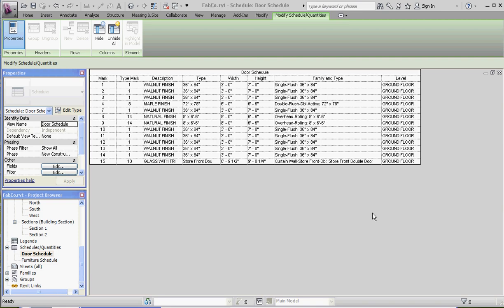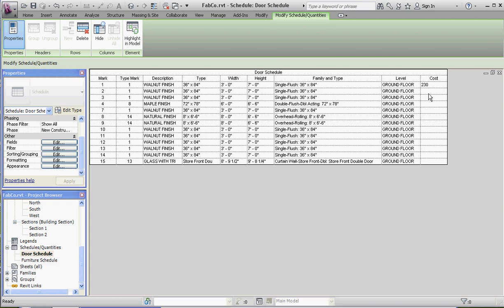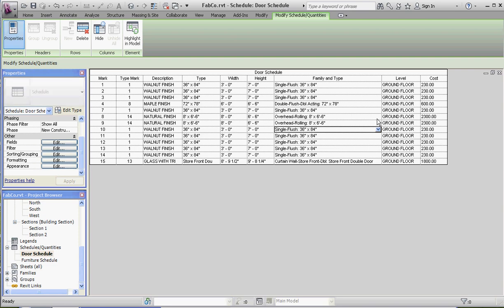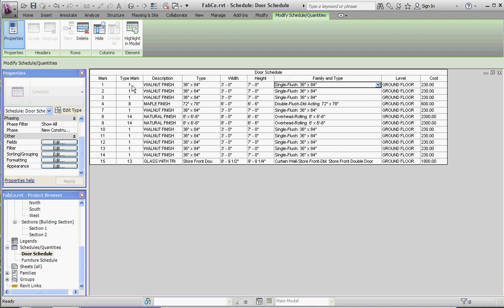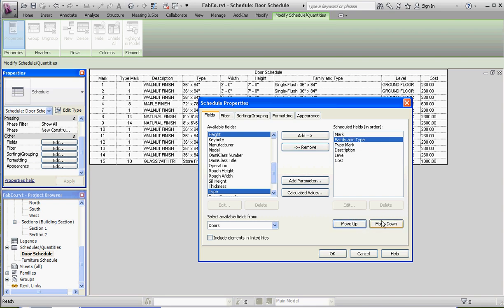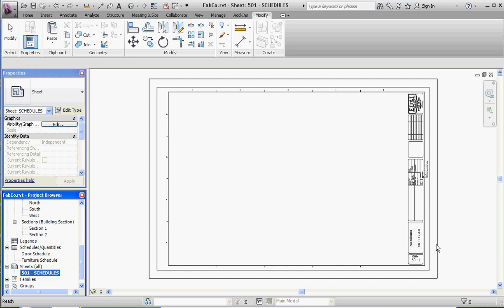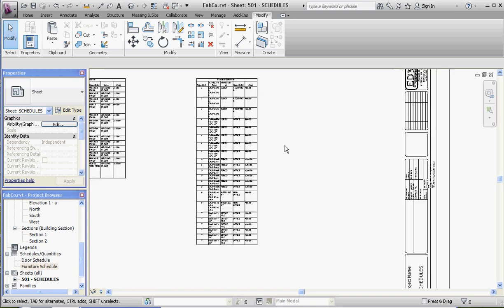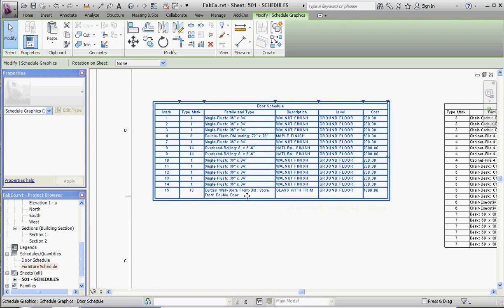Details with Revit - Inserting Components Part 9, Inserting your Schedules into your Drawing Sheets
Revit Architecture Week 9 Assignments, designing a commercial project with Revit Architecture.

This video provides instruction on how to insert schedules into your sheets in a Revit project.